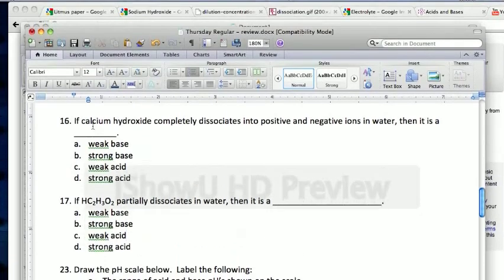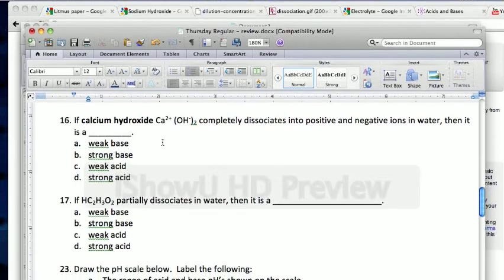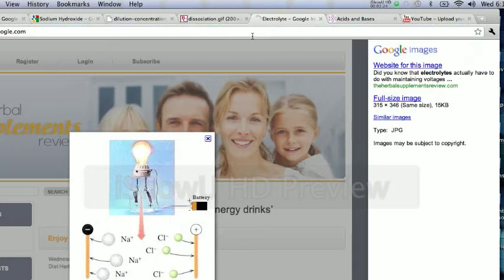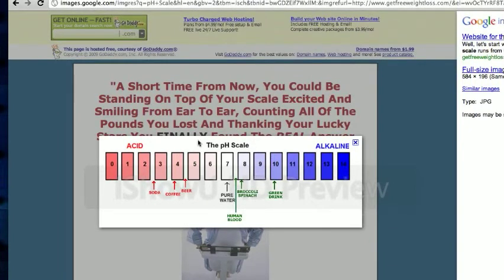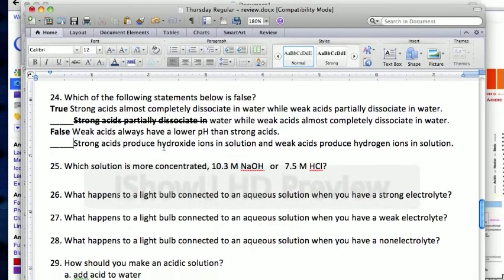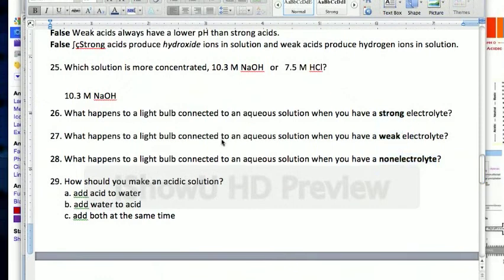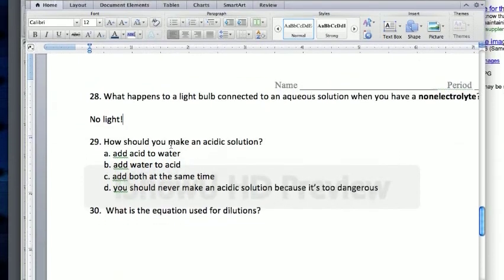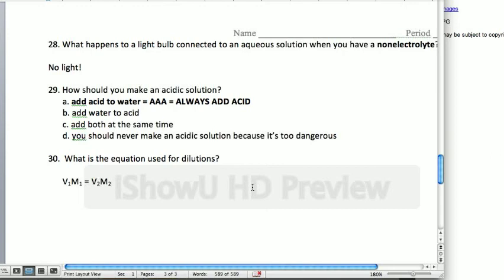Acid and Base Review Pt. 2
These are the answers and explanations for the Acid & Base test review (slash homework), for questions 16 through the end of the homework.